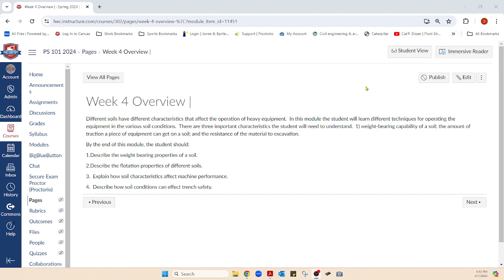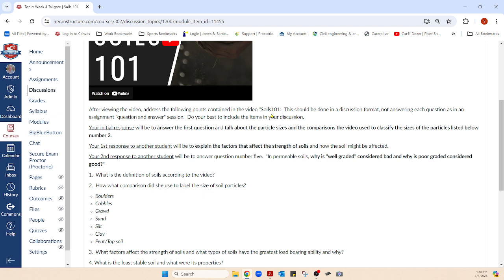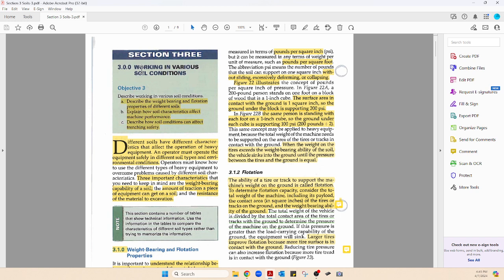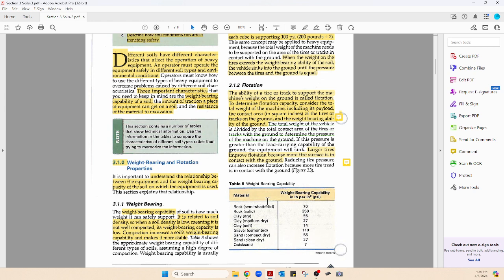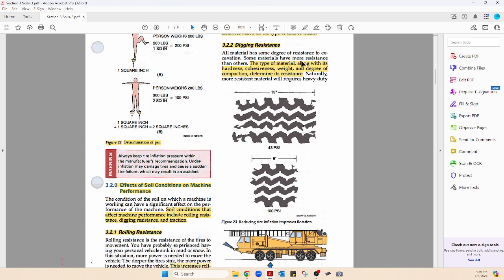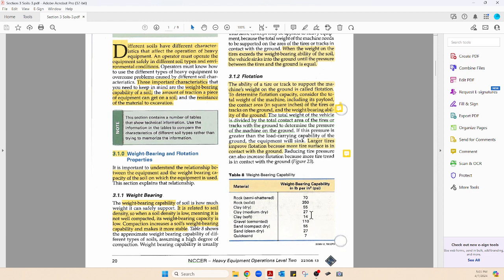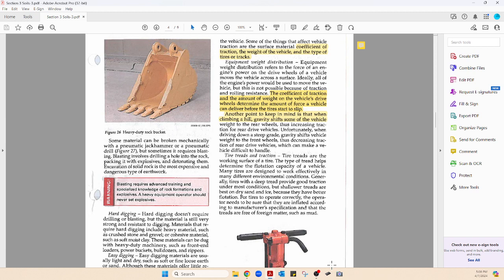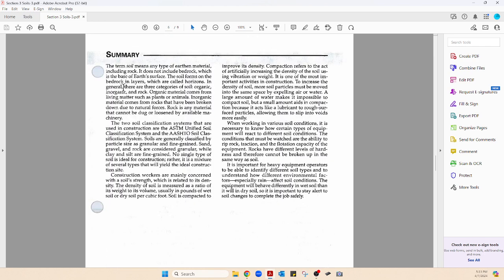PS101 Week 4 Instructional material 2024 04 07 16 32 13